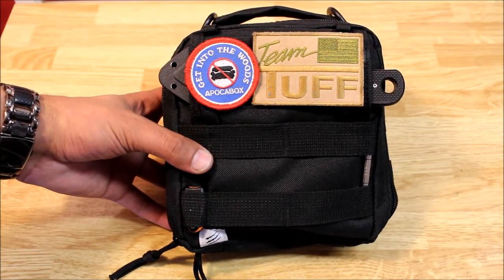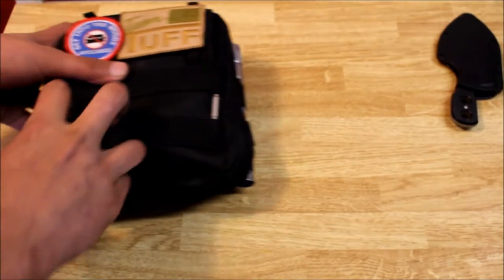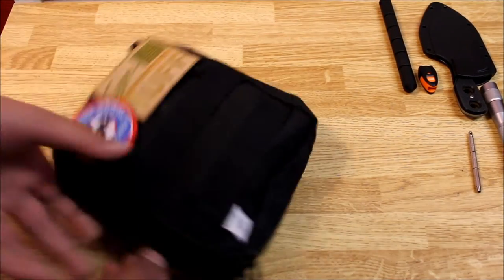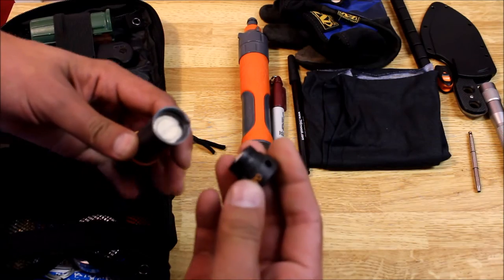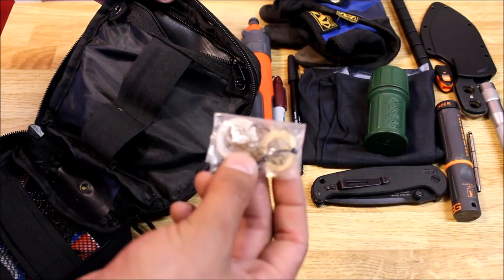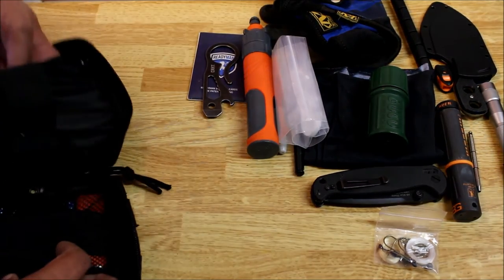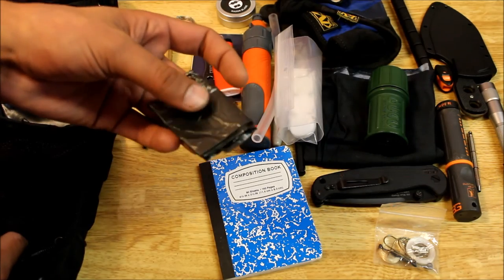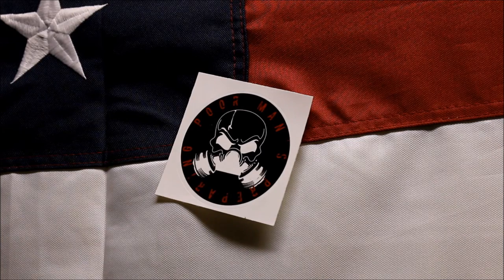Small EDC Kit - Packing a lot in a little kit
In this video I go over my Small EDC Kit and show you that you don;t need a lot of space to be better prepared!

Links to reviews of items in this kit

Links to purchase Items in this kit

UCO Stormproof Matches

Mechanix Gloves

Ozark Trails Lantern Light

Real Steel Blue Sheep Folding Knife

Frontier Pro Water Filter

Cold Steel Beaver Tail Knife

Ready Man Card

CRKT Viva Pocket Tool

Donate on my website to help me, help others be better prepared!

Poor Man's Preparing

Also look up PoorMansPreparing on Instagram!